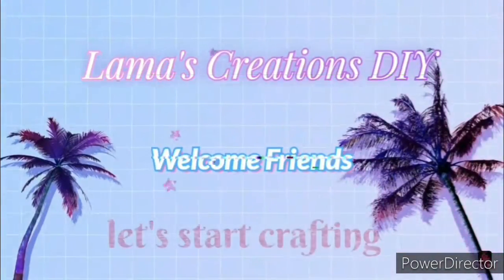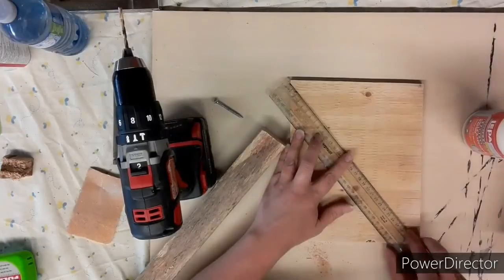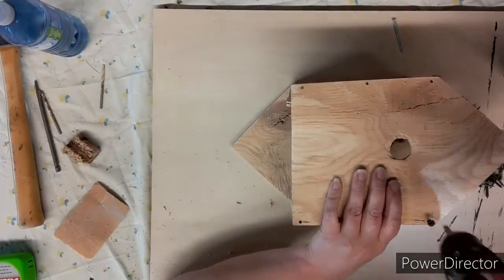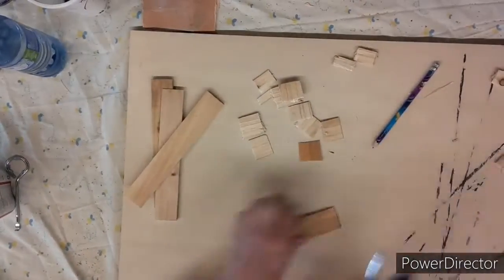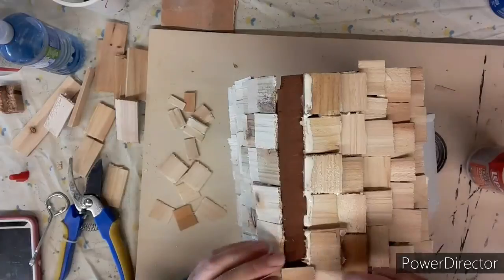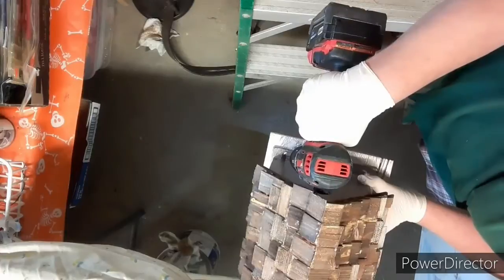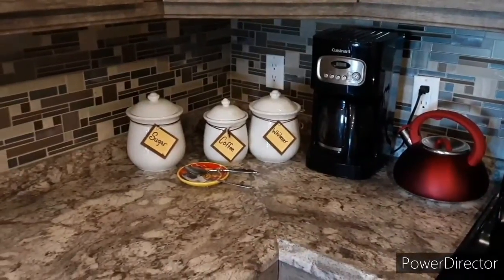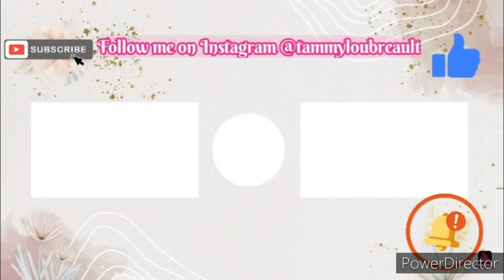Heidi Sonboul DIY Challenge//Bird House//Coffee Corner Help//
Today I am joining in on this fun summer challenge hosted by Heidi Sonboul DIY.
If you have never heard of Heidi, you NEED to go and watch her video's.  She is so inspiring to all of us crafter's, and just the sweetest woman you will listen too.  I hope you all enjoy this craft, and don't forget to check out Heidi's Channel along with the playlist of all the other wonderful crafter's.

Tammy-Lou Breault
234621 Wendigo Lake Road
Englehart, Ontario Canada
P0J1H0

Glue Gun: Stanley 80 Watt, GR25

Heat Gun: This is a Canadian Tire Product, and unfortunatly is no longer available, so here is the next best thing

Milwaukee 18v Drill

Milwaukee Circular Saw